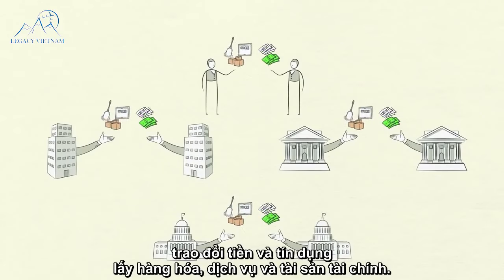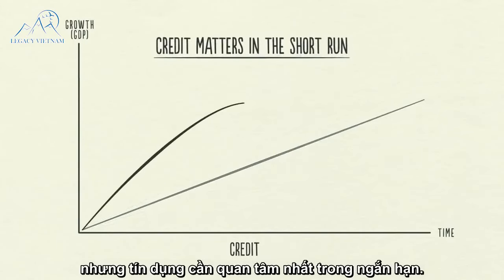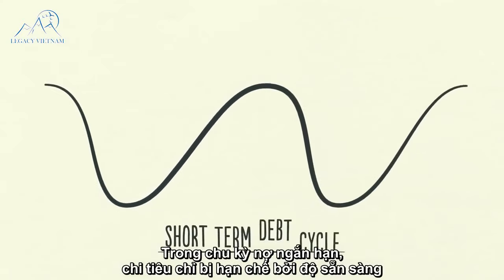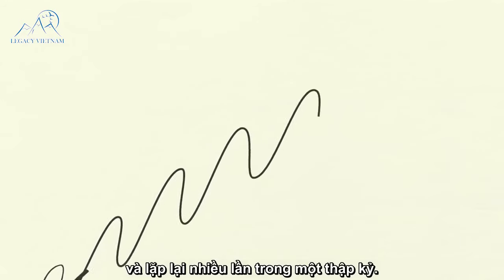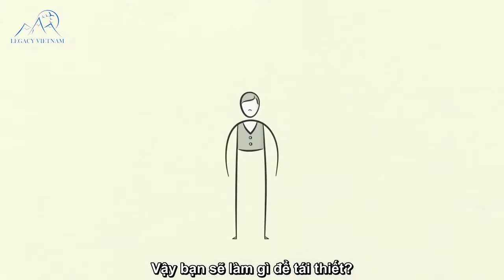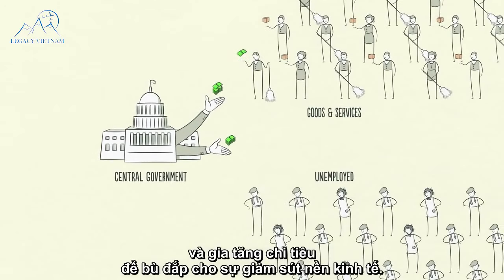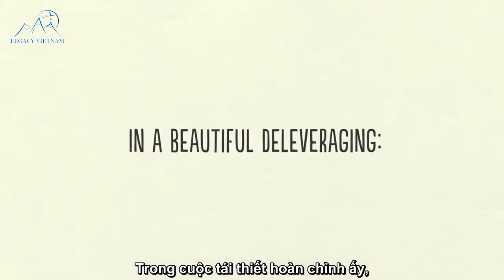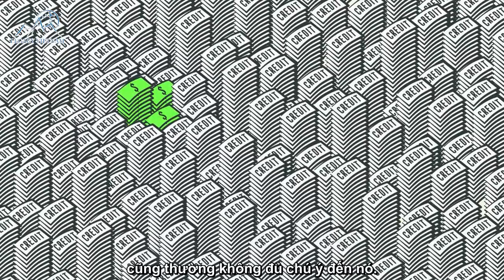THỊ TRƯỜNG HOẠT ĐỘNG NHƯ THẾ NÀO ~ RAY DALIO